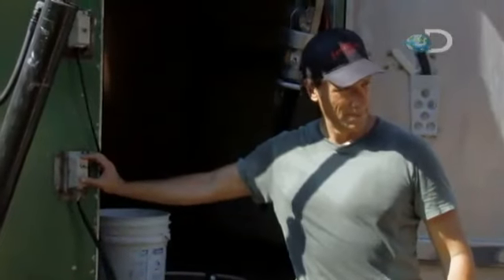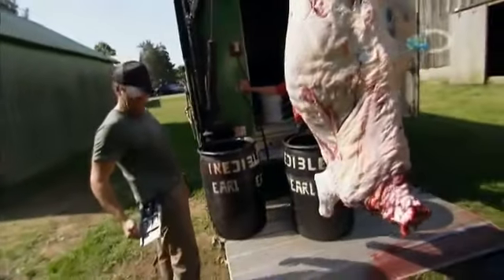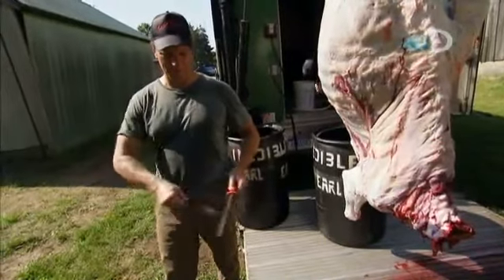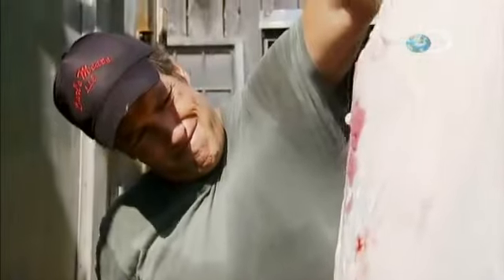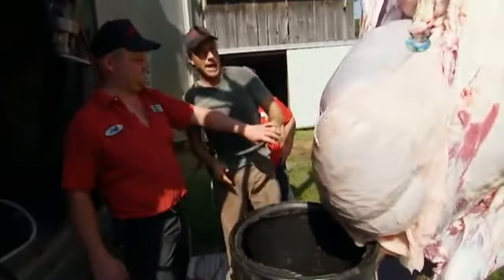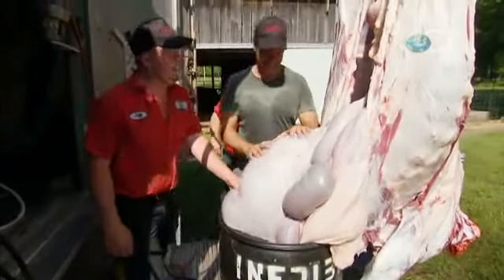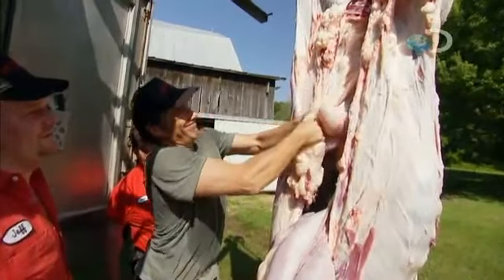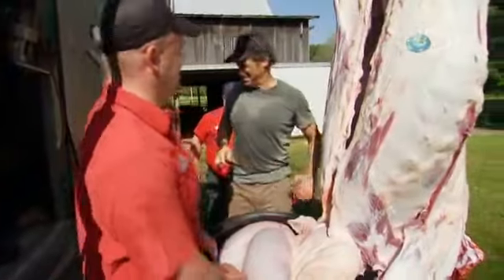Dirty Jobs - External Fart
Mike Rowe catches a whiff of something funky while removing cow intestines.